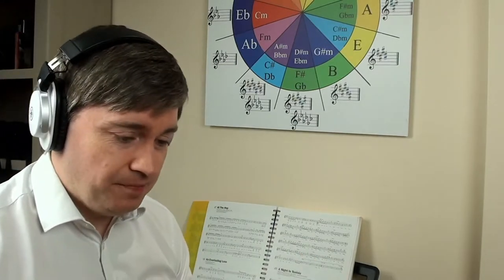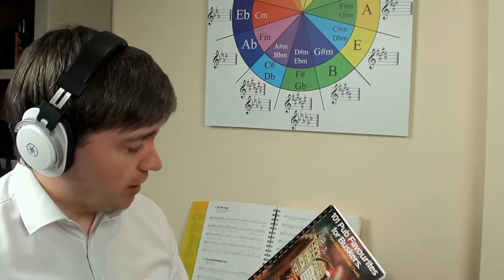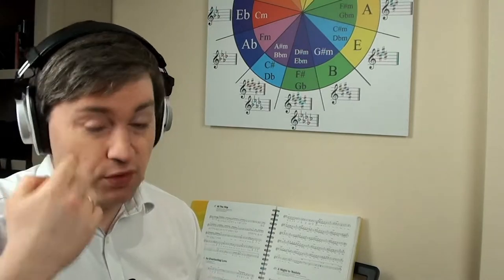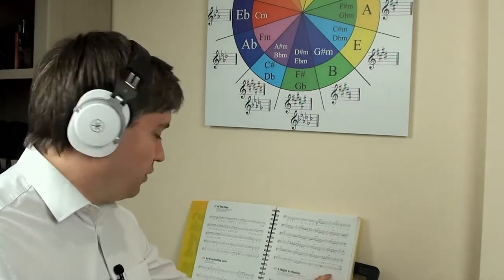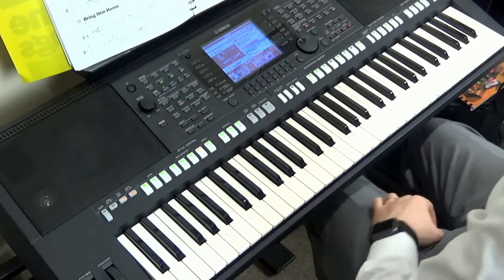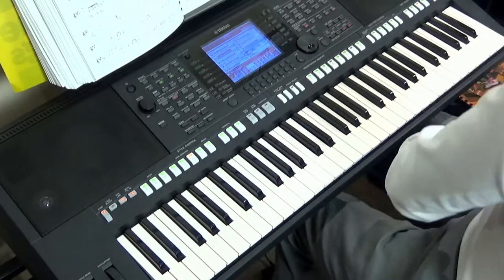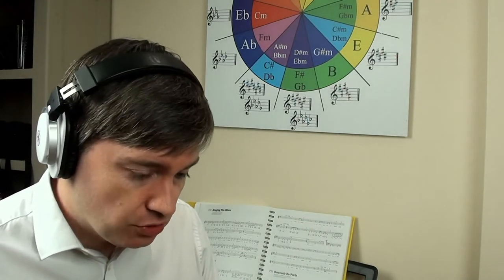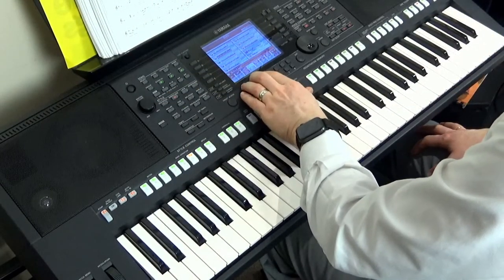Just Busking! Live Music with Tom Horton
Wednesday March 17th, 2021 @ 7:45pm GMT/BST

Organ or Keyboard, we've all got at least one 'Busker' book somewhere in the music room!

Join UK musician Tom Horton for a fun informal evening of music and chat with random musical choices played LIVE for your enjoyment (we hope!) on Keyboard and Piano.